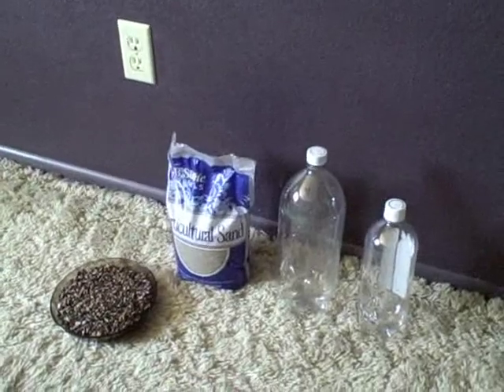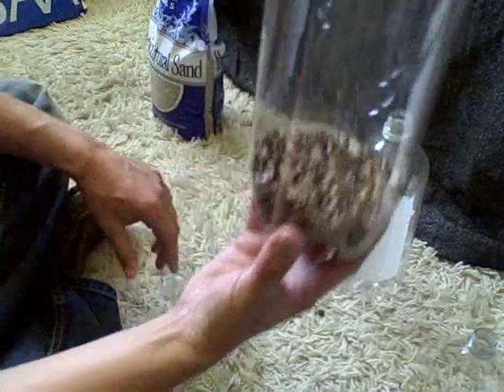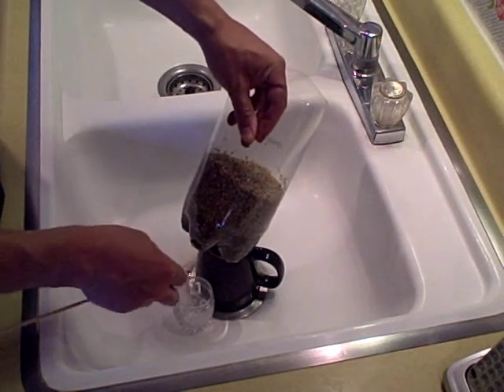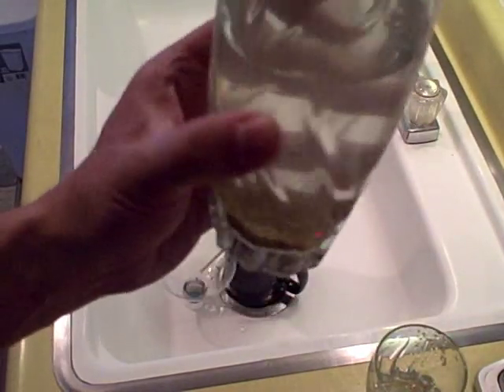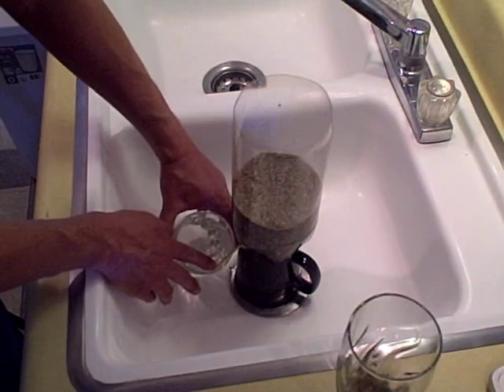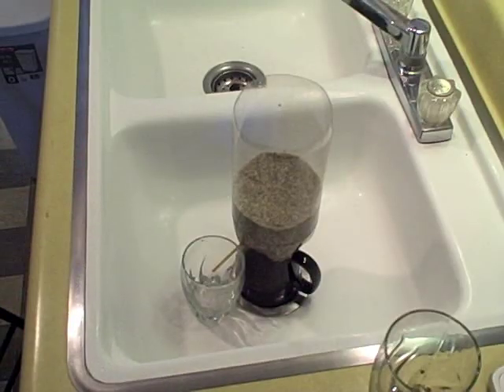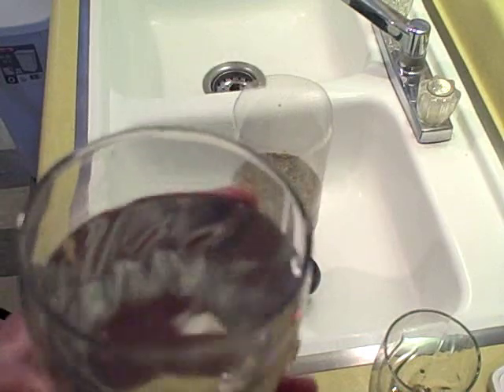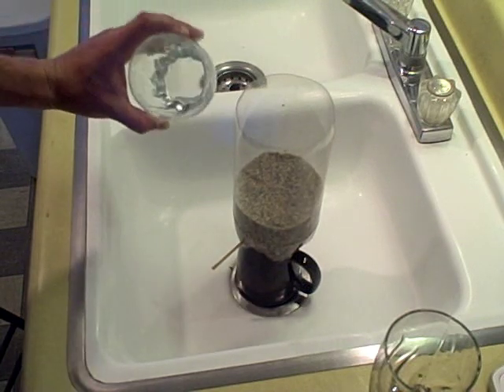Biosand water filter DIY homemade survival water filter cleans + purifies water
Biosand water filter made with sand, gravel and a 2 liter plastic bottle.  cleans, purifies water and reduces disease causing micro-organisms.  homemade survival water filter is simple to make.  easy to build.  cost $4.75.  makes water safer to drink.  good to have in an emergency or for anybody that does not have clean water